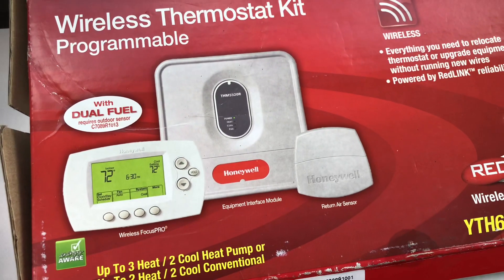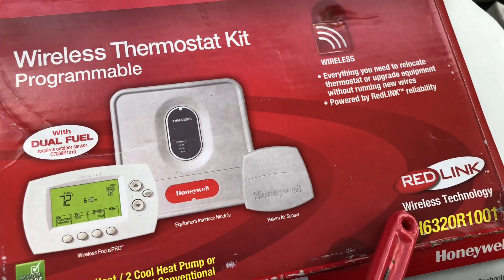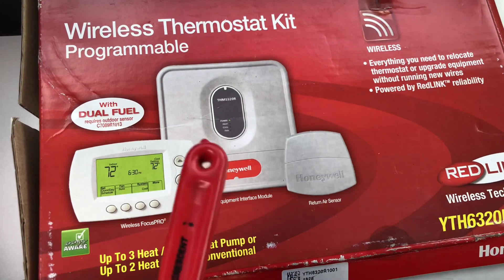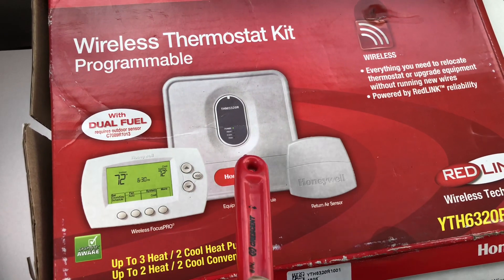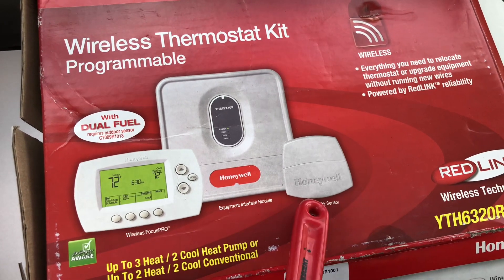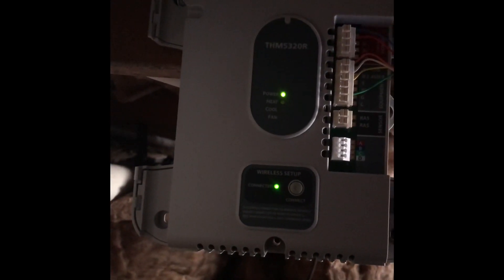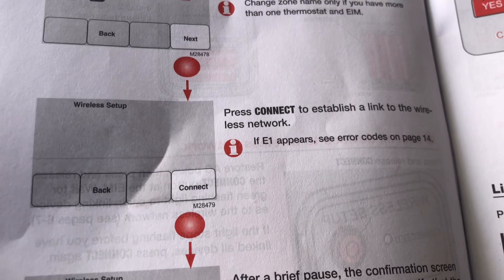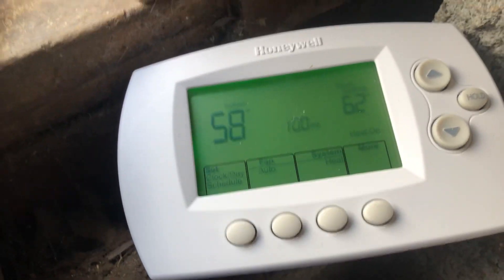Easy tutorial on Honeywell equipment interface module and honeywell wireless thermostat kit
Here is a very easy walk through and tutorial on the Honeywell Redlink equipment interface module / wireless thermostat kit. This comes in handy when you do not have a situation where you can install a thermostat wire in the wall or running a thermostat wire in the wall is difficult. another reason we would use the Honeywell equipment interface module is if the homeowner wants to relocate a thermostat and running a thermostat wire is not feasible. This Honeywell equipment interface module is very simple to connect. I have installed many of them and have never had a problem with them disconnecting. Honeywell redlink is very reliable and has been used in commercial spaces where thermostats are installed several floors above the Honeywell equipment interface module. comment below if you have any questions.